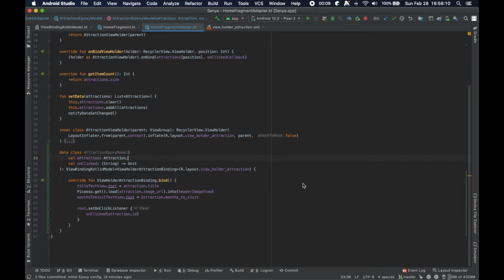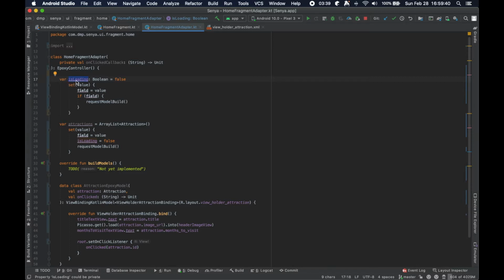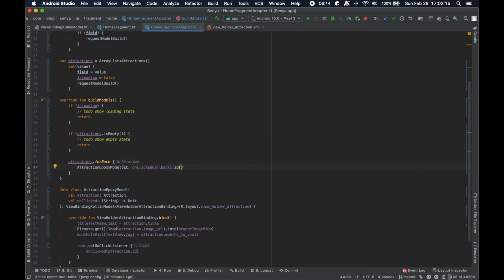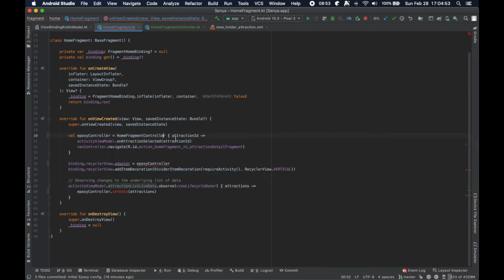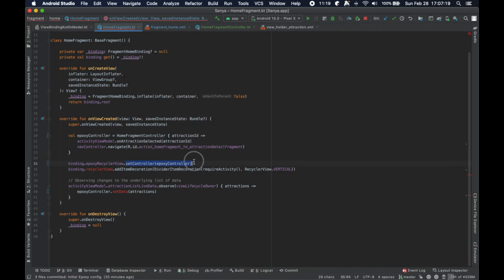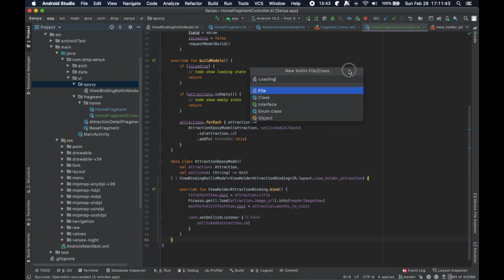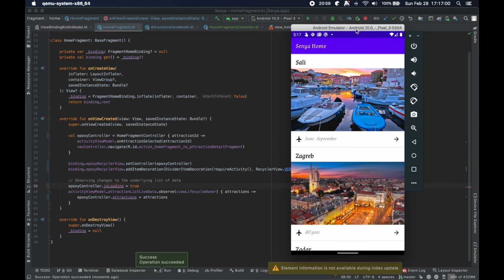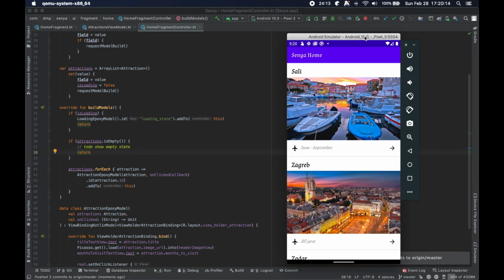Understanding EpoxyController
This episode introduces and explains Epoxy's EpoxyController which we convert our RecyclerView.Adapter implementation to.  The EpoxyController + EpoxyModel relationship is built off of the RecyclerView.Adapter + RecyclerView.ViewHolder relationship, but is much easier for us to work with as developers.